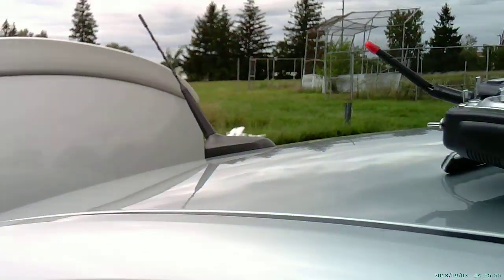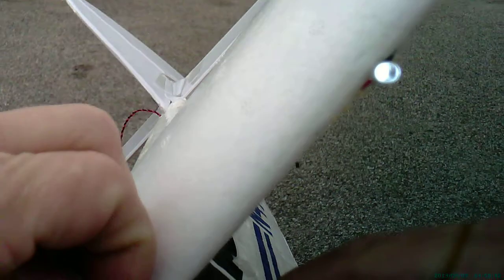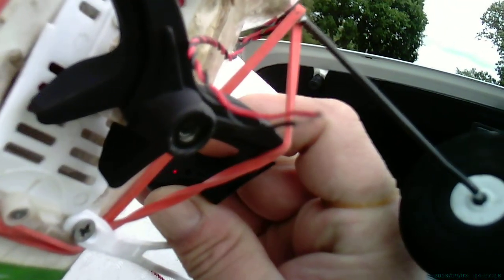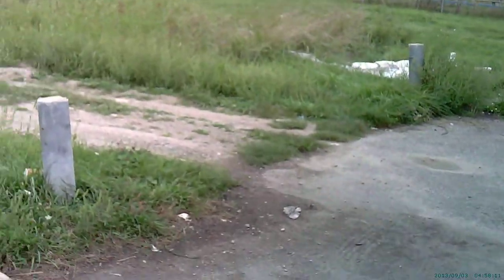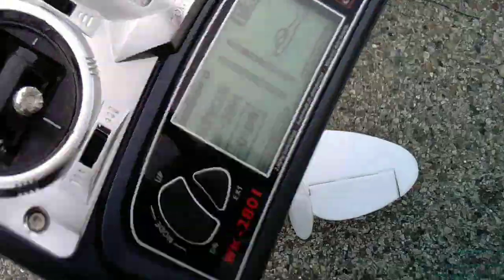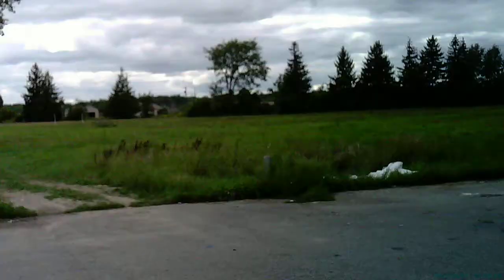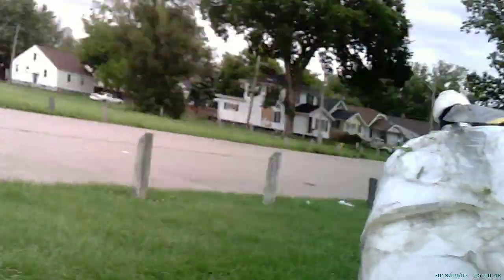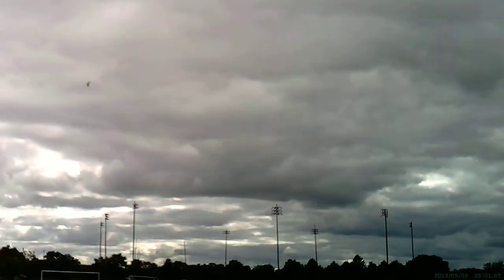Cyclopsgear.com Sunglasses & Super Cub Paired together!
My CyclopsGear sunglasses strapped to my Supercub!
Get these Glasses at Cyclopsgear.com